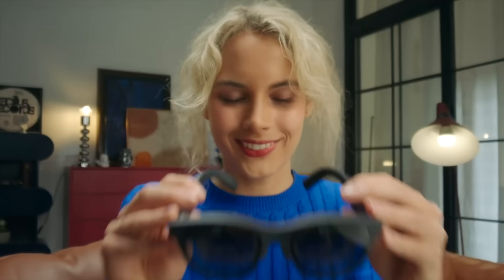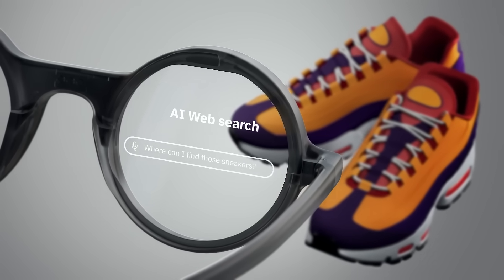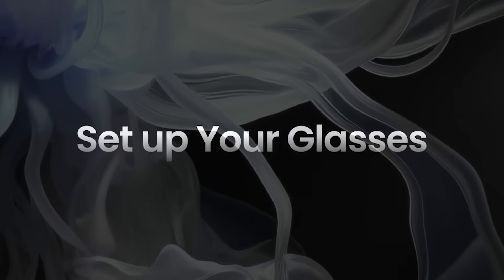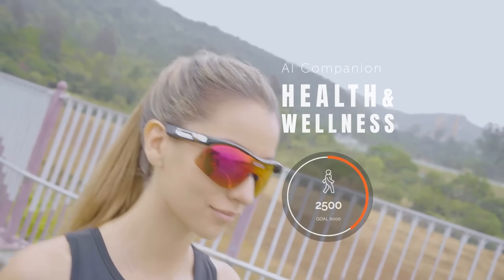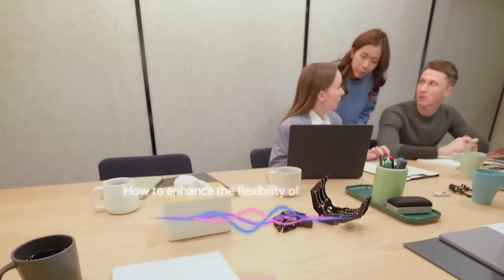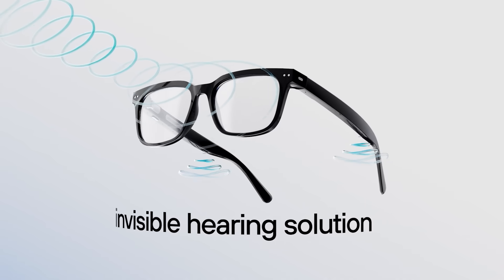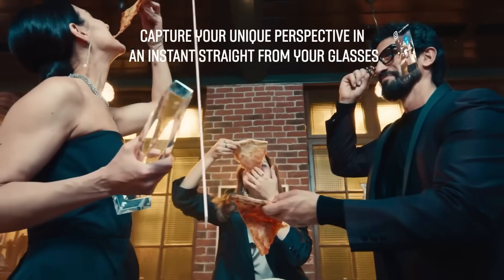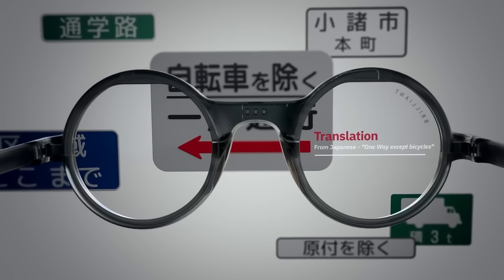Best AI Smart Glasses of 2025 – Features So Futuristic You Won’t Believe They’re Real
The future of wearable tech is already here — and it's looking right at you. In this video, we explore 6 next-generation AI smart glasses that are changing the way we live, work, see, and hear in 2025.

These aren’t concepts — they’re real, available, and shockingly advanced.

We cover:
✅ Brilliant Labs’ Frame with multimodal GPT assistant
✅ XREAL Air 2 Ultra with spatial computing & holograms
✅ Solos AirGo 3 with ChatGPT-powered voice AI
✅ Oppo Air Glass 3 featuring AndesGPT and waveguide lenses
✅ Nuance Audio’s hearing enhancement glasses
✅ Ray-Ban Meta Smart Glasses with visual recognition and Meta AI

From real-time translation to hands-free control and immersive AR, these glasses are more than wearables — they’re intelligent, interactive companions.

💬 100% of viewers should comment: Which one of these AI glasses would you wear in your daily life?